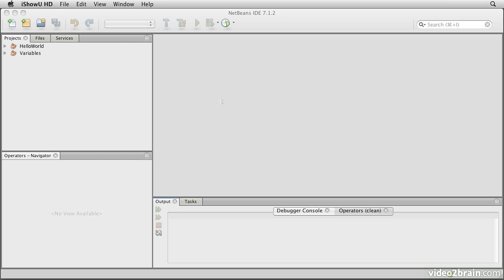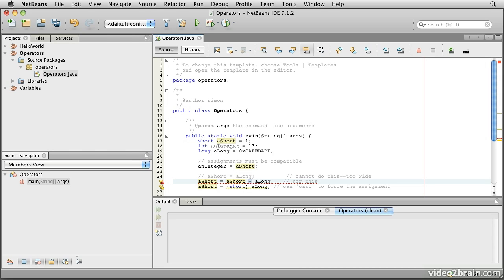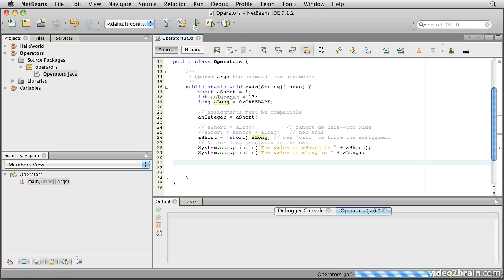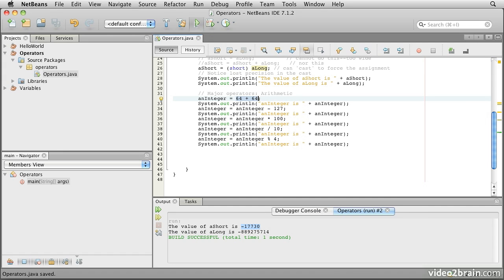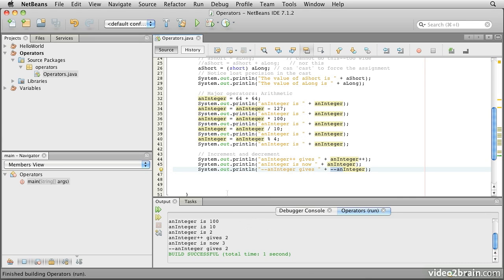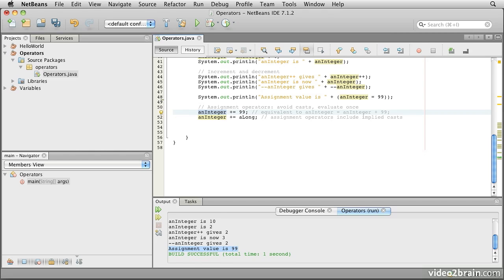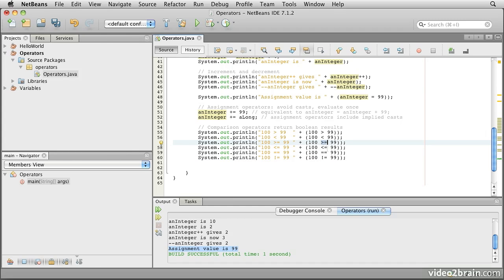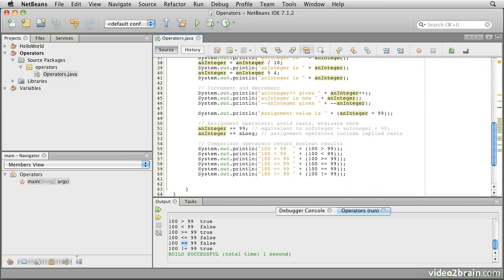Procedural Java 1